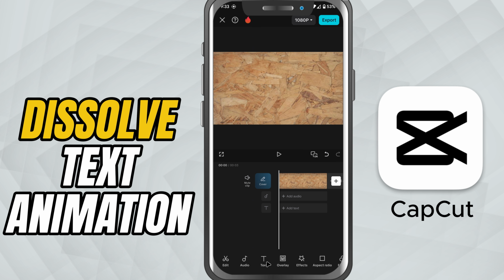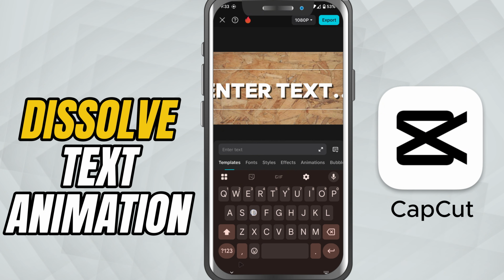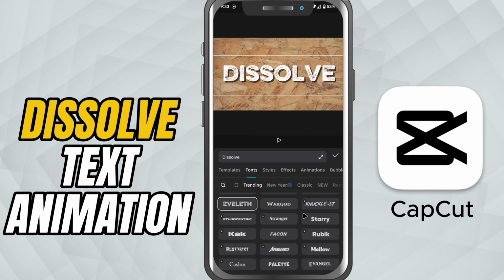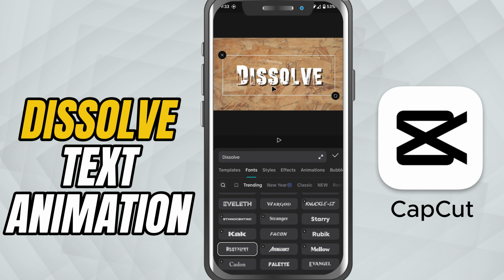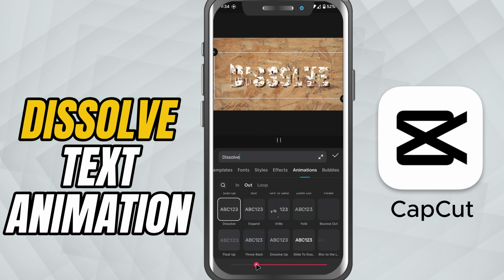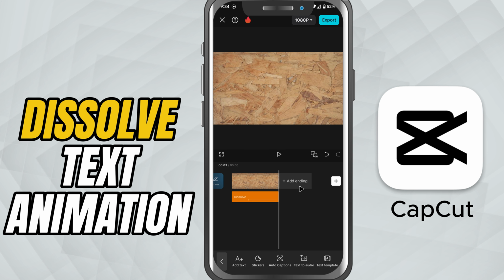Text Dissolve Animation in CapCut Mobile - Lesson 263 CapCut Tutorial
In this tutorial, you’ll learn how to create a smooth and cinematic Text Dissolve Up Animation in CapCut Mobile. This effect makes your text gradually break apart and dissolve upward, giving a soft, elegant exit that feels airy and professional. It’s perfect for cinematic edits, emotional videos, lyrics, storytelling content, minimalist reels, and clean outros. Since the animation is applied directly to the text layer, you can easily control how slow or fast the dissolve feels using the duration slider.